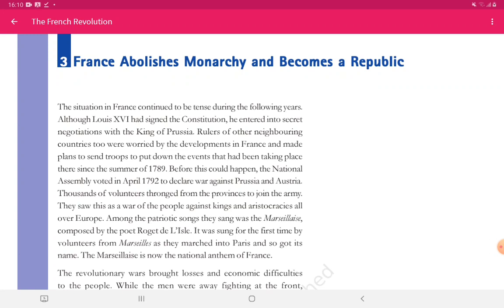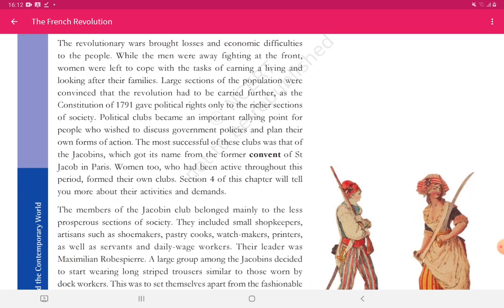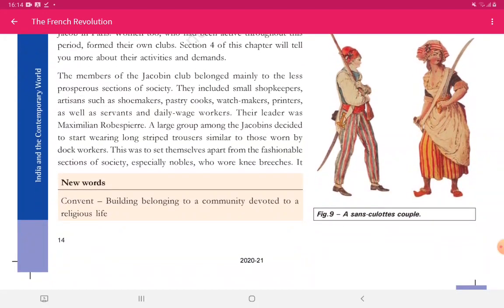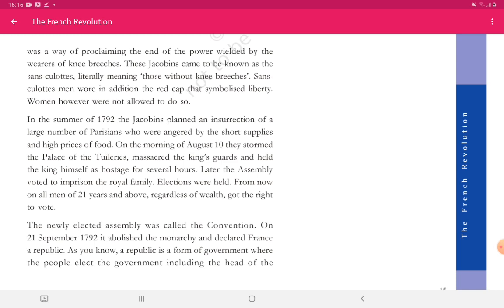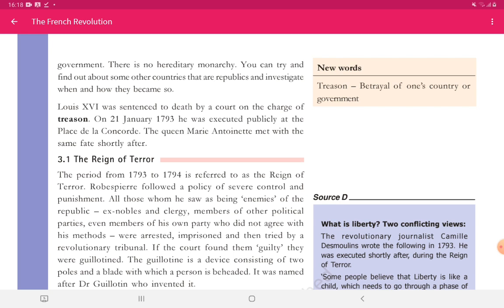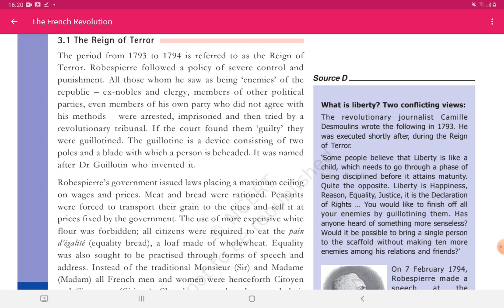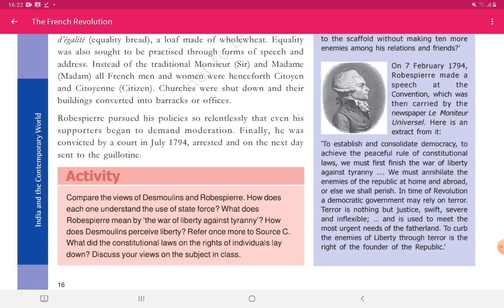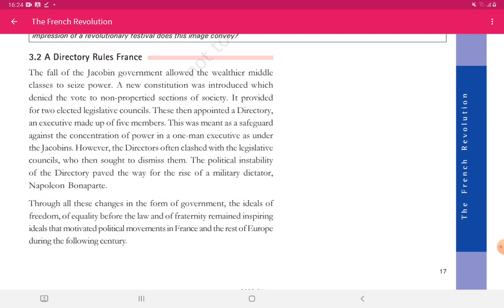THE FRENCH REVOLUTION PART 03